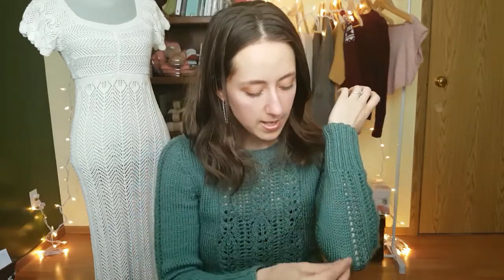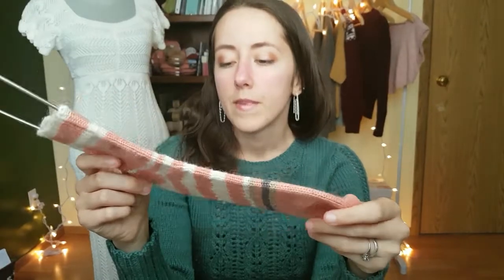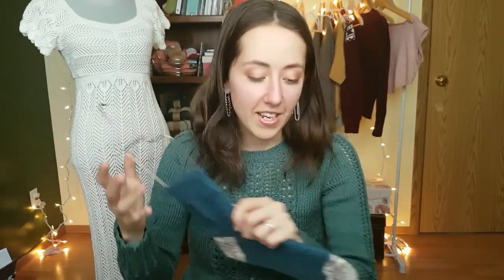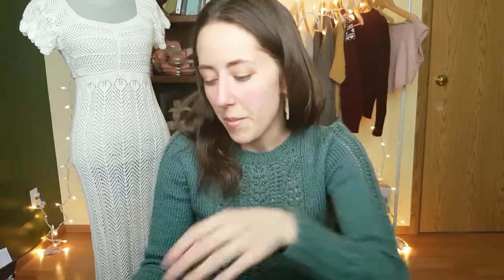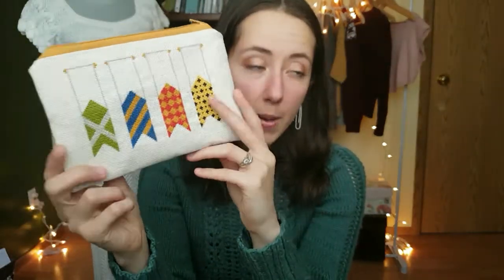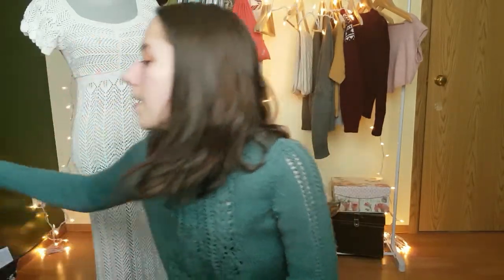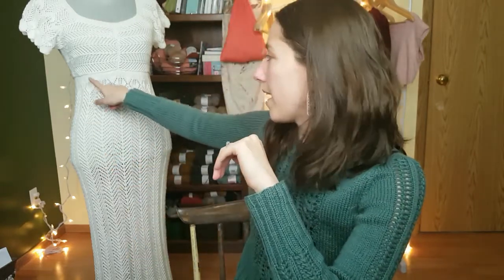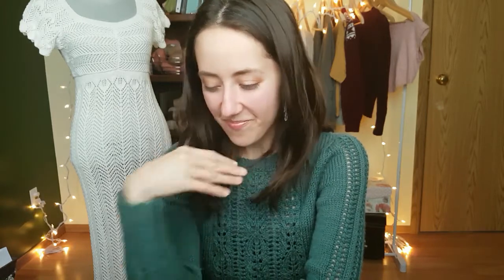THK | Episode Two!!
Thank you so much for checking out my podcast all about knitting, sewing, some crochet and cross stitch.

You can find me on ravelry, Instagram as tinyhumanknits. I also have an Etsy shop under the same name so come check me out!

I hope you enjoy what you see and if you have any suggestions for content please let me know

Thanks!
Laura

Finished Objects:
Vanilla socks in Regia Pairfect Sock Yarn

Wedding dress magazine Issue: Debbie Bliss issue 14